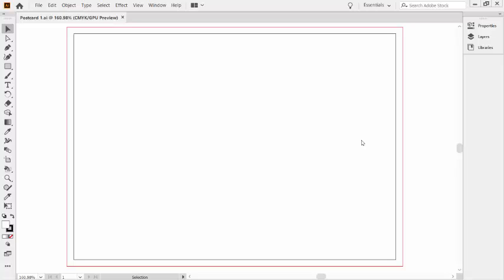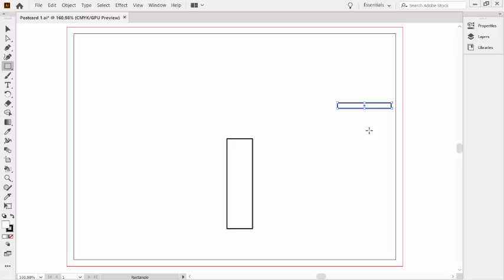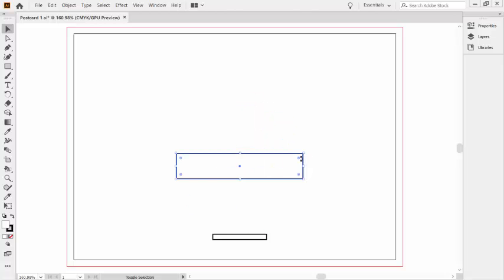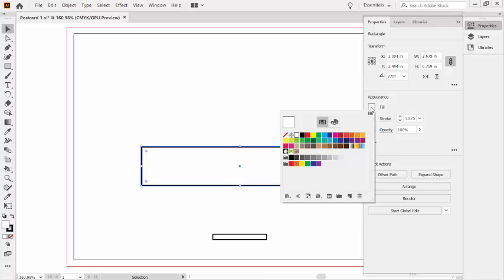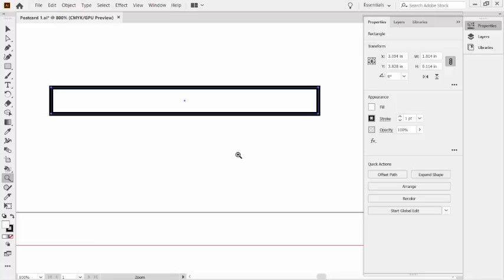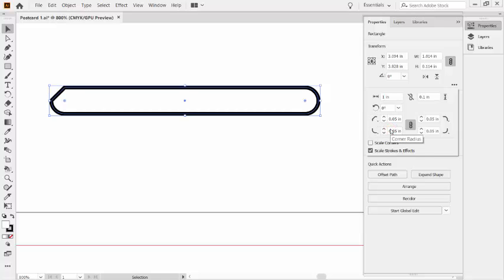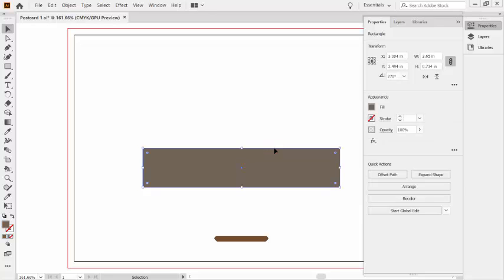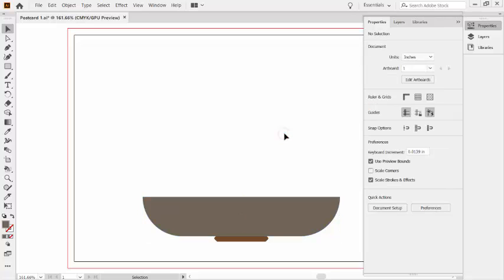Creating and Editing Rectangles